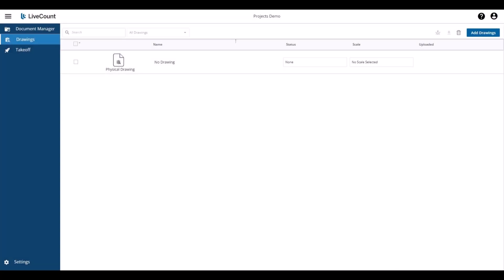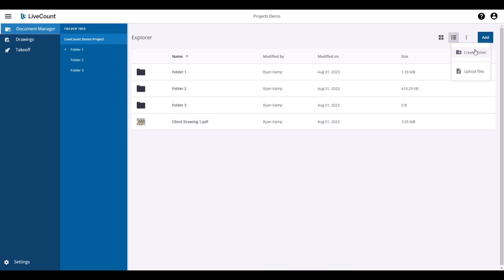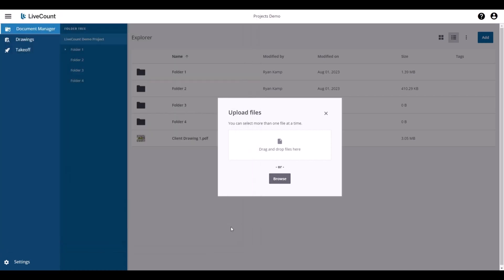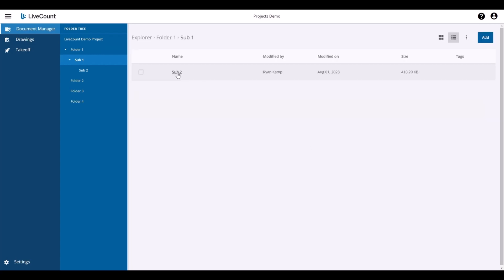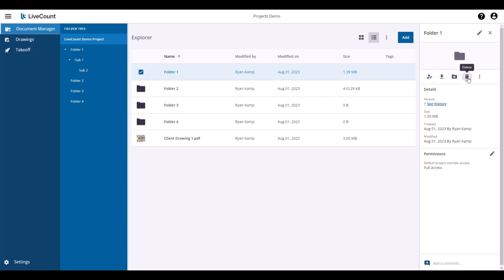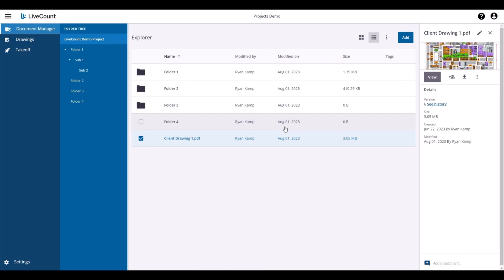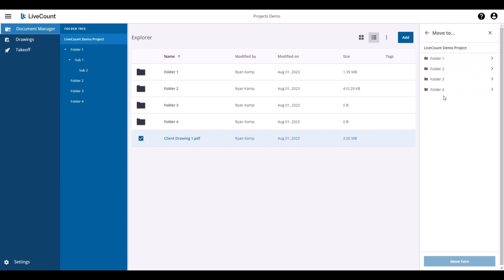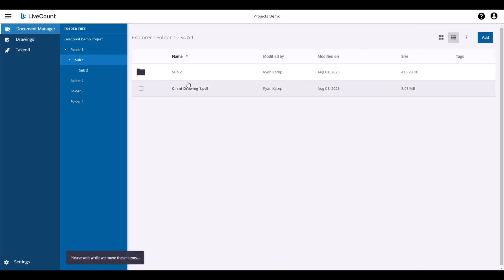LiveCount: Organize Drawings in the Document Manager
This video demonstrates how to access and use the Document Manager in Trimble LiveCount.